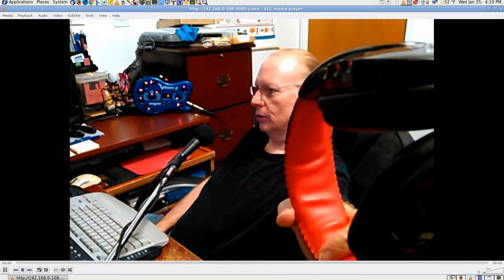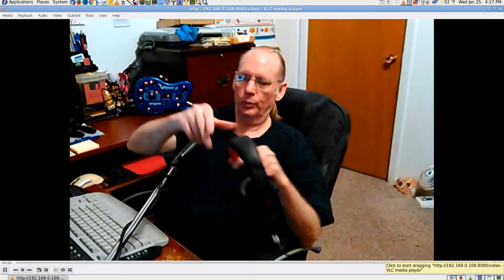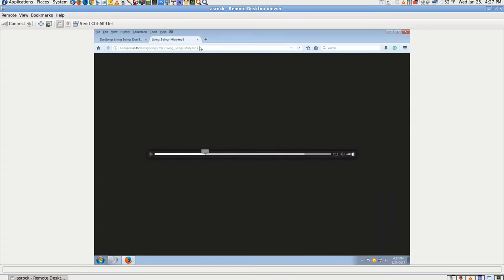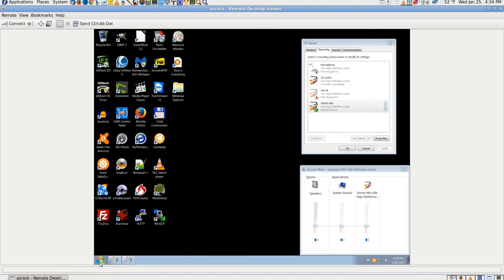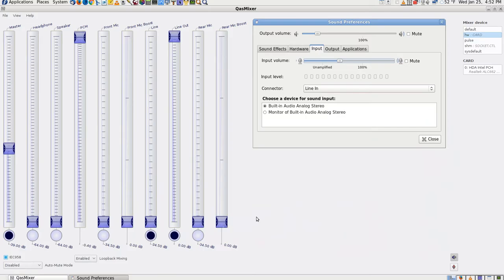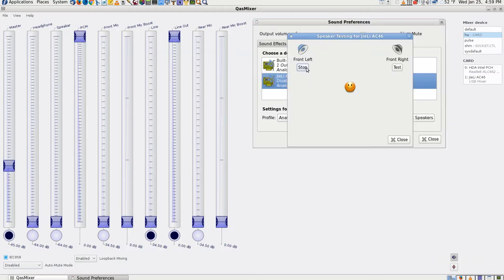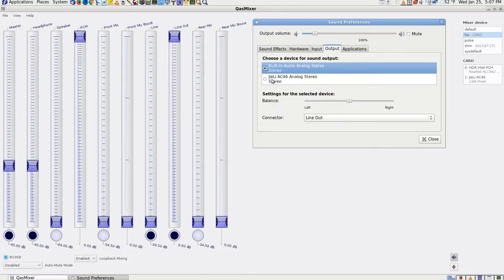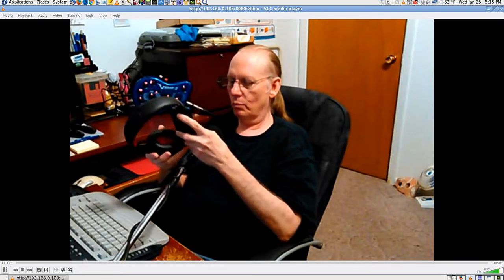Don Bishop Desktop Video 04 Screencast 01 25 17 Headphones V8 Ovelang Wireless Android Phone PC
Don Bishop Desktop Video 04 Screencast 01 25 17